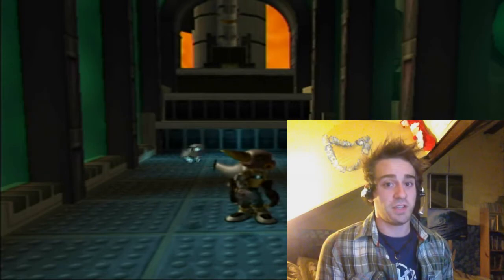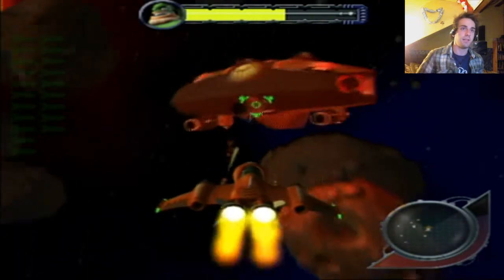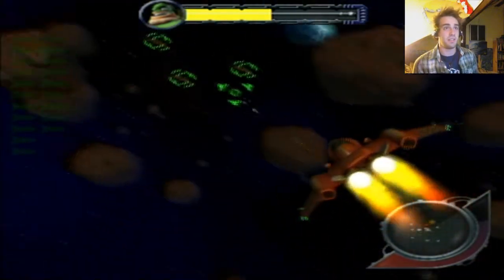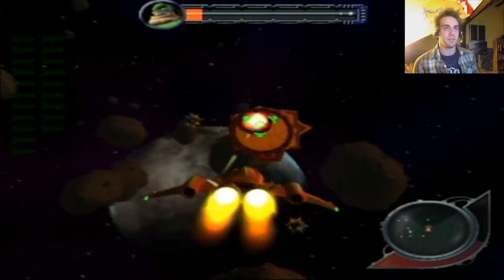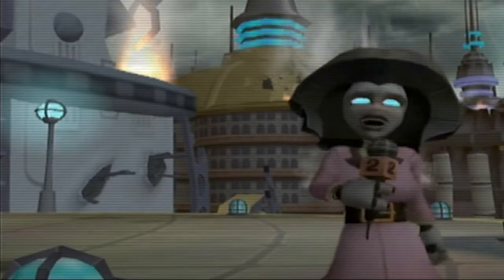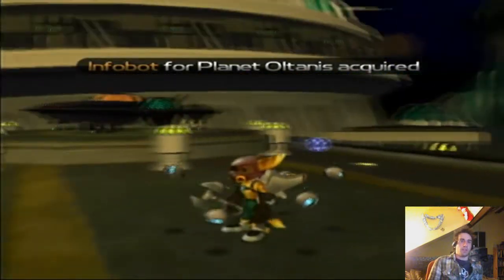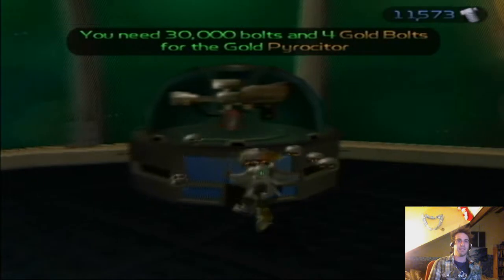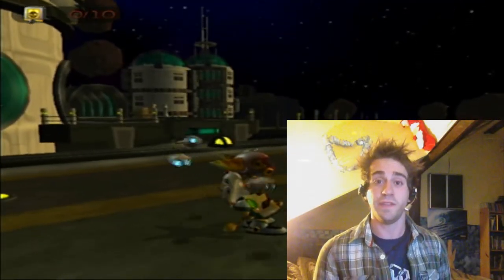Let's Play: Ratchet & Clank | Part 19: A Quarrel With Quark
So today we finish off Gemlick Base, Oltanis Orbit, with a bit of a bang!!